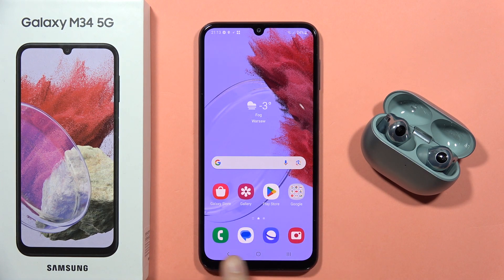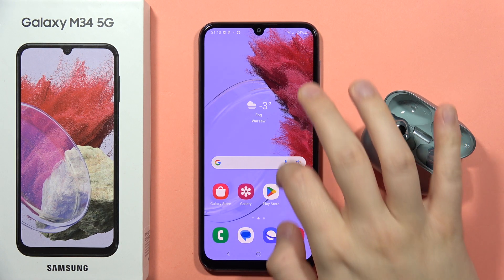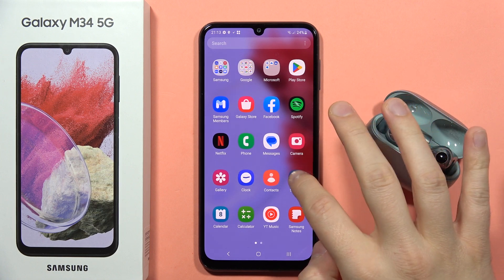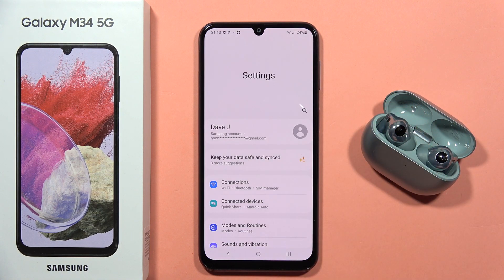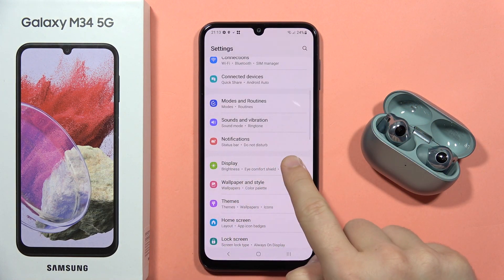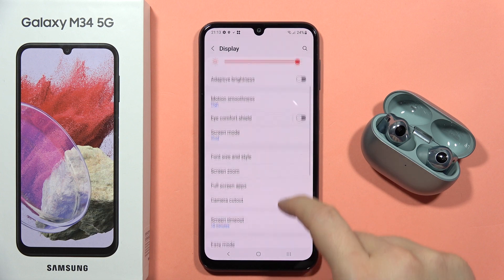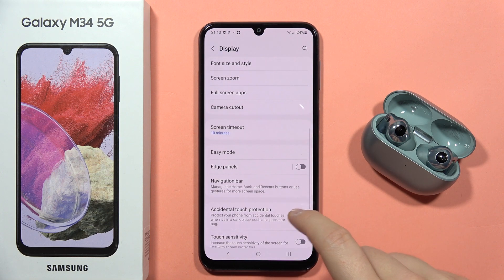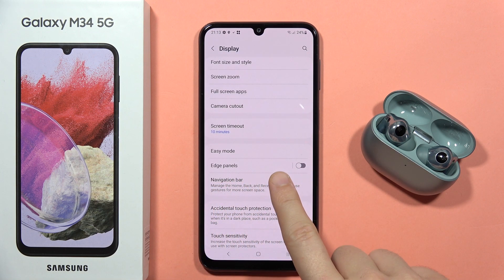SAMSUNG Galaxy M34 5G: Enable 3 buttons Navigation - Classic Keys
Customize your navigation experience on the SAMSUNG Galaxy M34 5G by learning how to enable 3-button navigation with classic keys in this video. Follow our simple steps to configure the navigation settings, allowing you to use the traditional three-button layout for navigation on your Galaxy M34 5G.